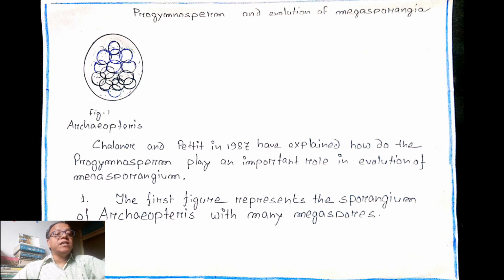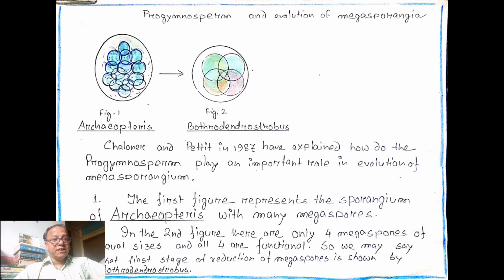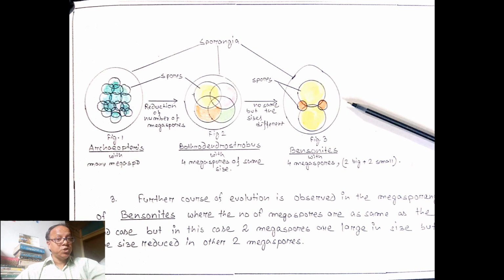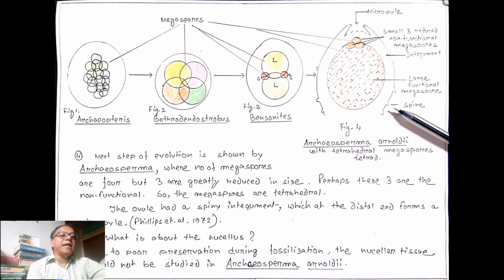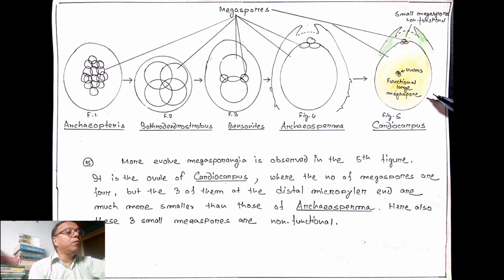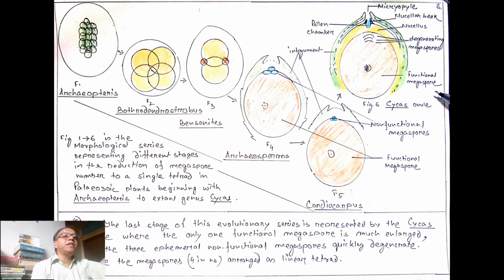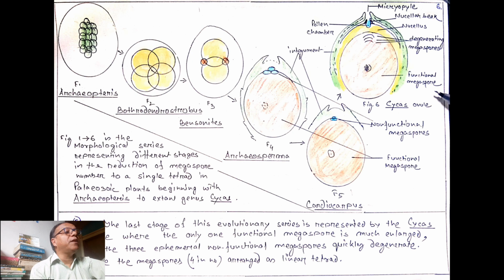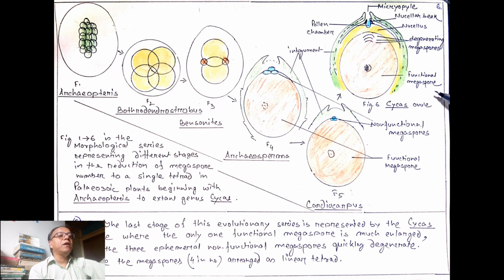Progymnosperms and Evolution#For UPSC#